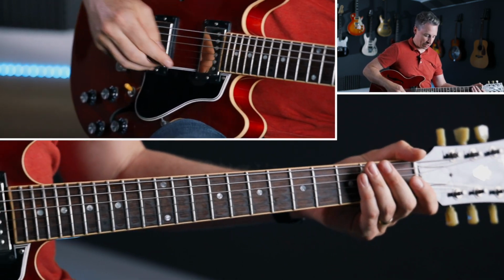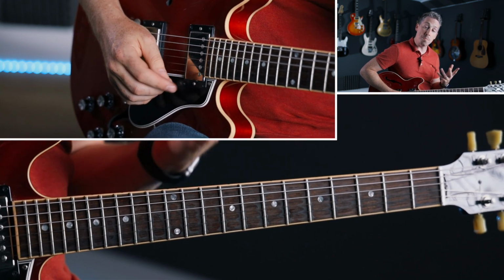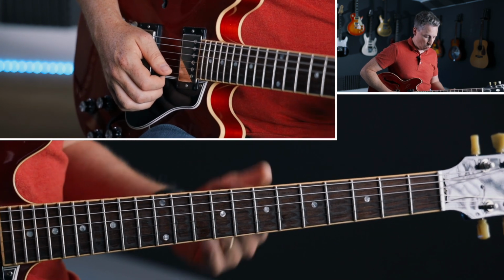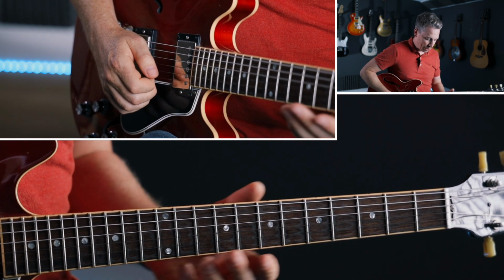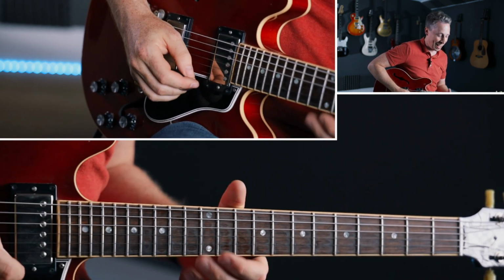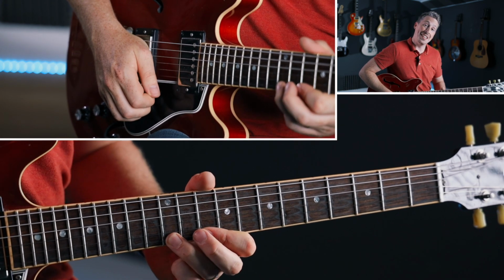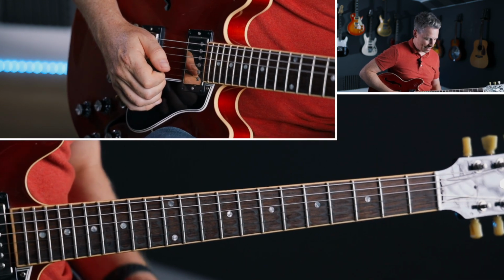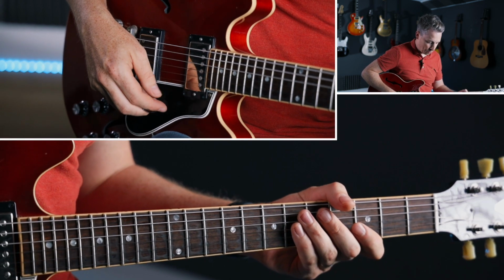Guitar Legends Series (1/4): Introduction to Start Playing Like B.B. KING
We´re very pleased once again to have Dan Holton bringing us another killer video series!

This time we will have 4 videos about 3 of the most iconic guitar players in music history.

I’m talking about B.B. King, Jimi Hendrix and Slash.

Today, Dan will teach you a nice introduction to sound like the one and only B.B. King!.

📺 Video Content:
0:00 - Intro
0:13 - The Lick
1:01 - The Groove
1:13 - Play the lick with the groove
1:45 - The Scales
1:53 - Solo Breakdown
4:22 - Signature B.B. King bends
6:05 - Download the Tabs
7:23 - Classic B.B King rake technique